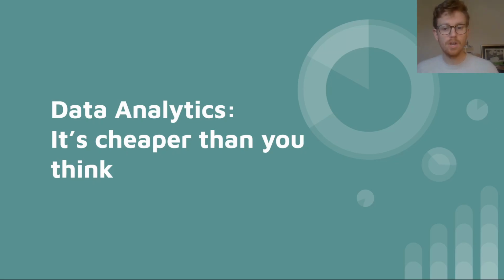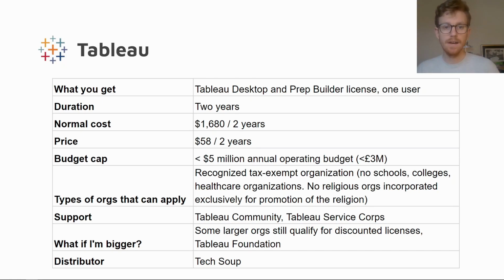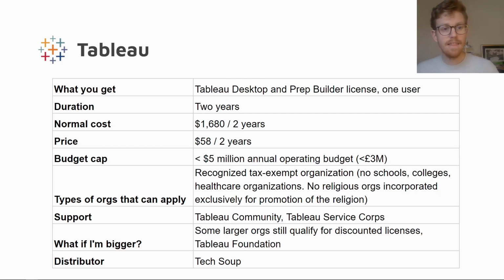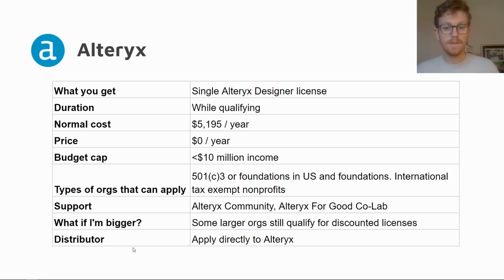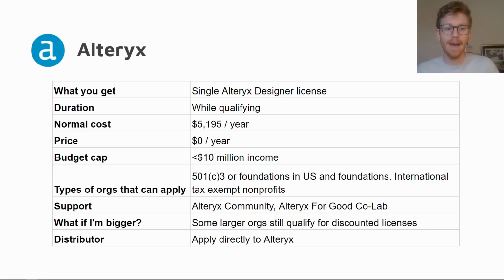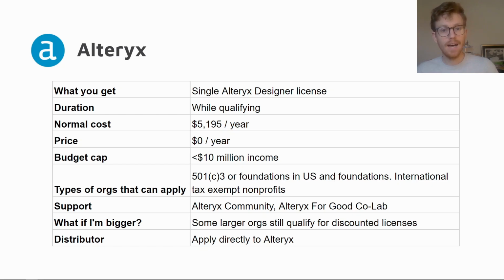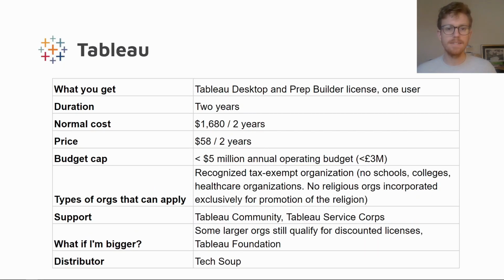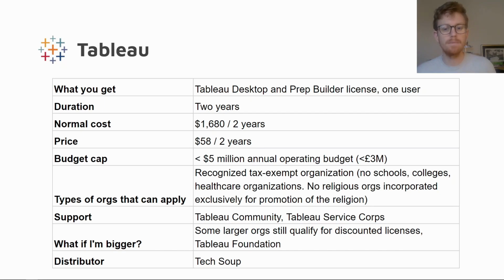How much does Tableau and Alteryx cost for non-profits?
The sticker shock for top-of-the-line data analytics software programs like Tableau and Alteryx can be overwhelming for nonprofits. However, both offer free or significantly reduced cost licenses for the sector. In this video, learn about how to access these cheap and reduced licenses as well as free support from analytics experts.